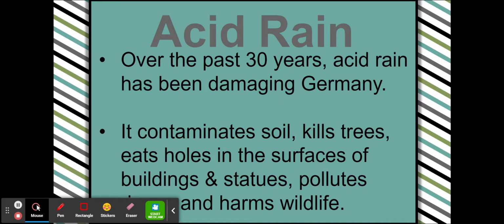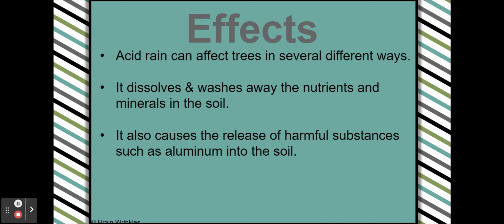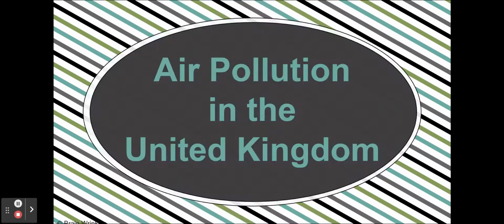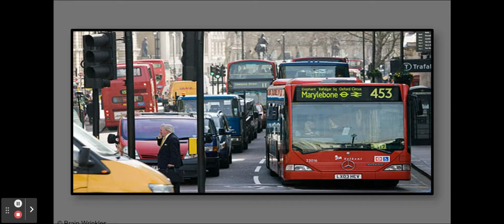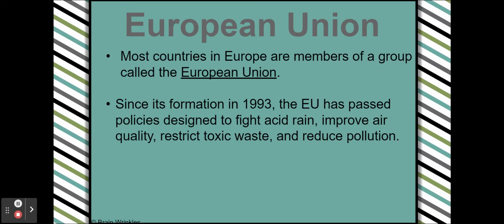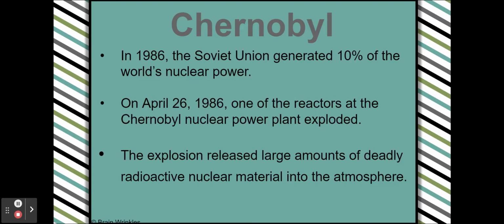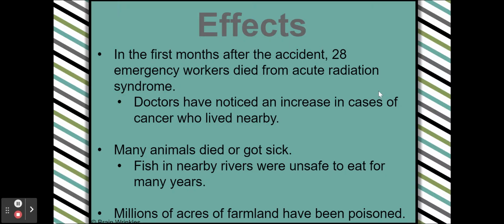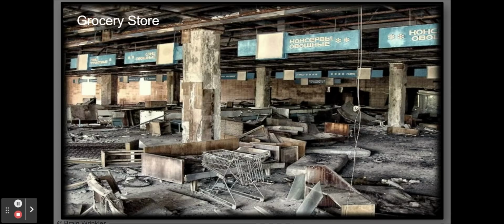Europe's Environmental Issues